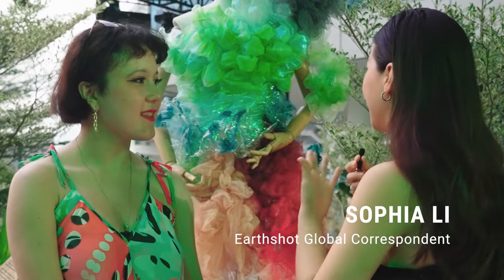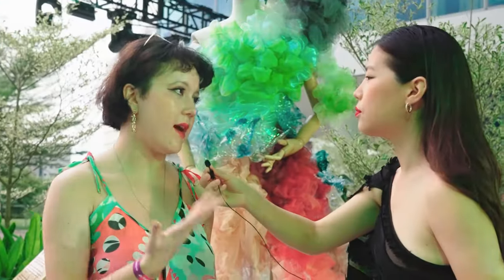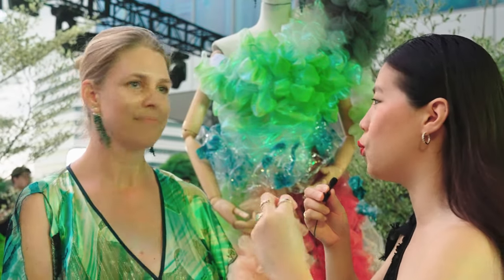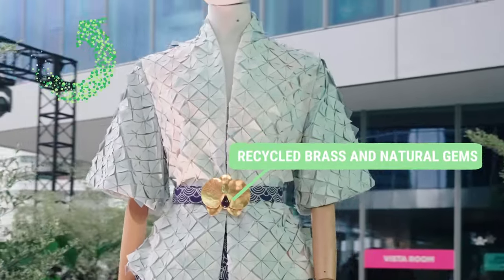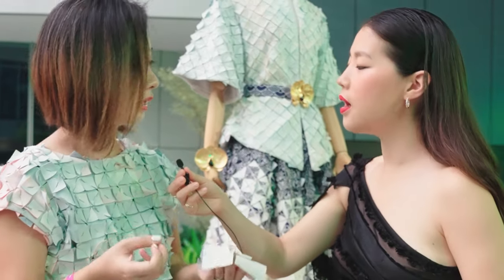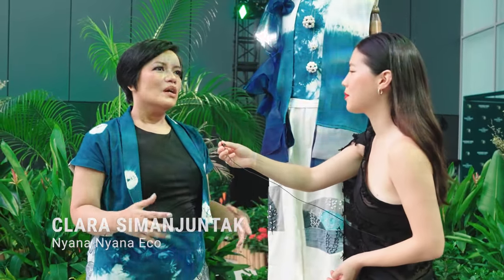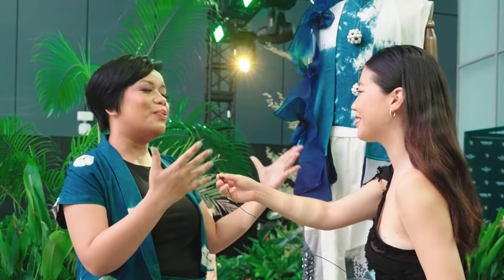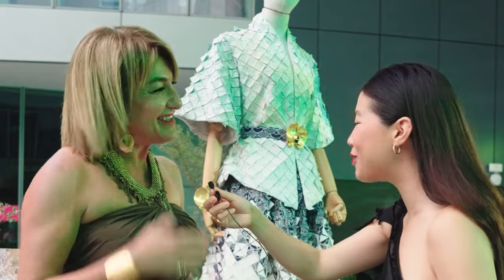5 Sustainable Fashion Looks Inspired by the 5 Earthshots 🌊♻️🍂🌳🌎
Earthshot Global Correspondent Sophia Li interviews the talented designers and jewellery makers behind the Singapore Fashion Council exhibition that was on display as guests arrived at The Earthshot Prize 2023.